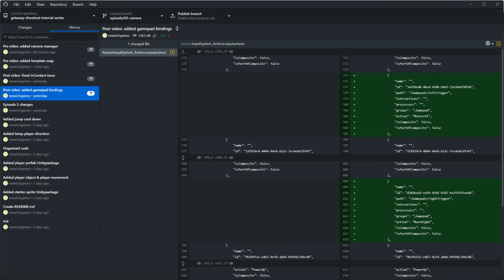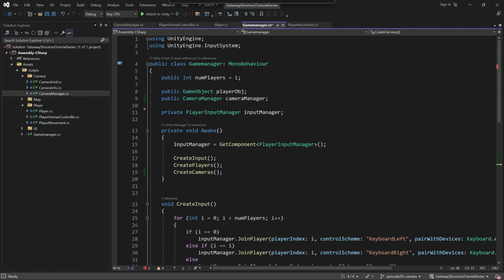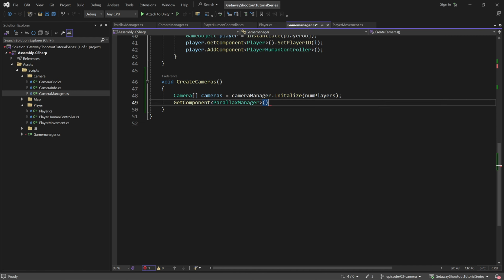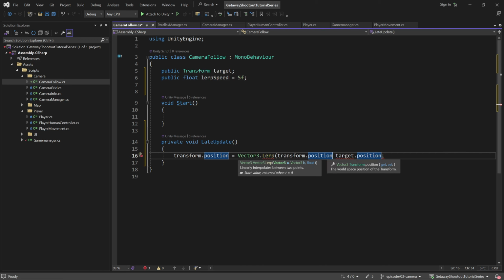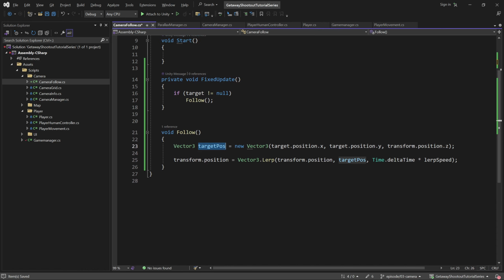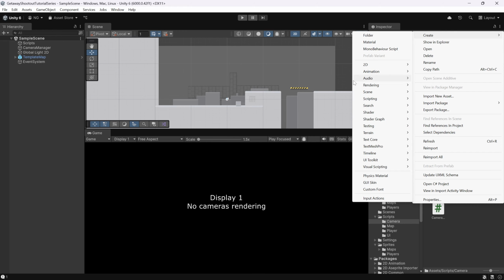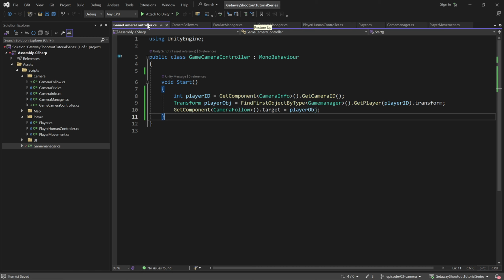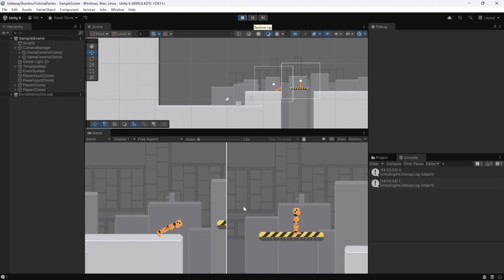Coding Getaway Shootout | 03 - Camera movement